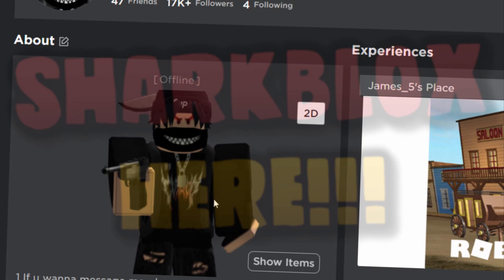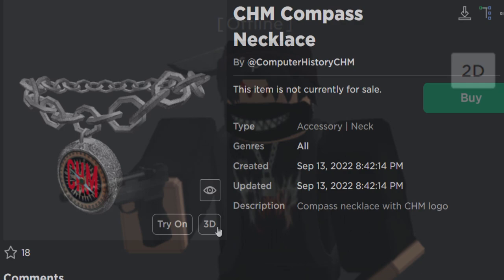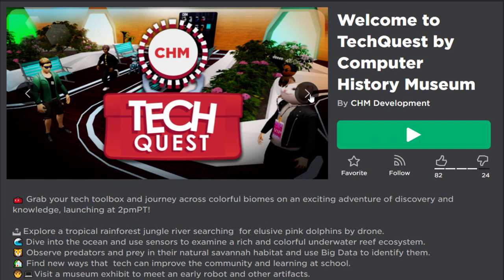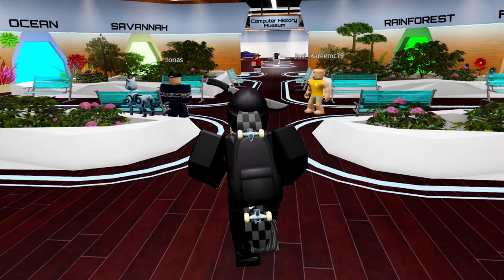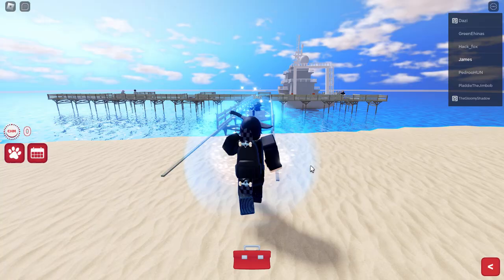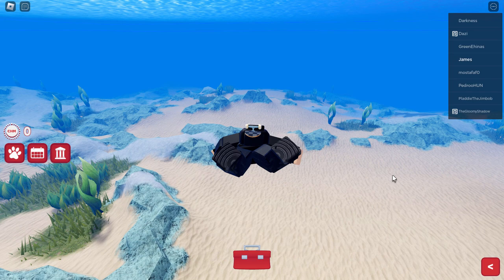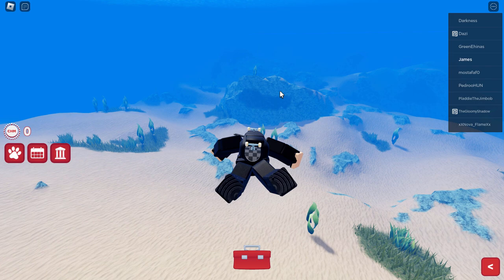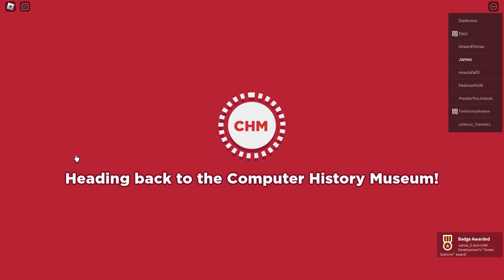FREE ACCESSORY! HOW TO GET CHM Compass Necklace! (ROBLOX TechQuest Computer History Museum EVENT)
Today we are playing a new Roblox event called the Welcome to TechQuest by Computer History Museum! In this video I’ll show you guys how to get the CHM Compass Necklace!